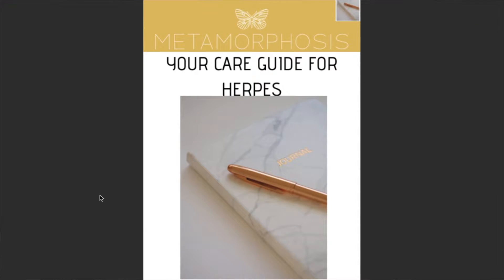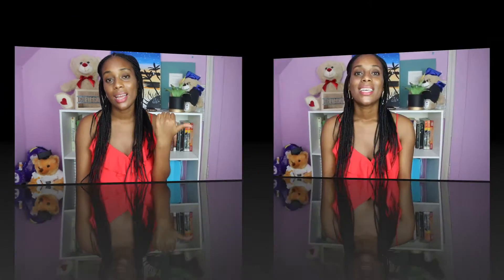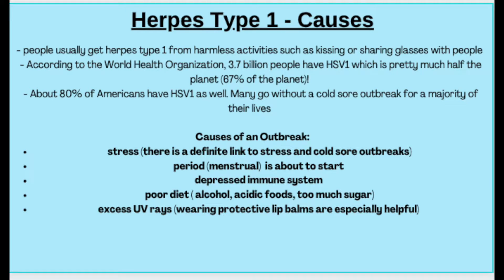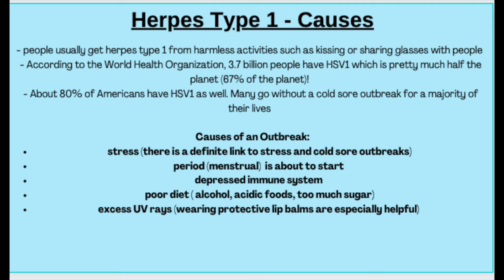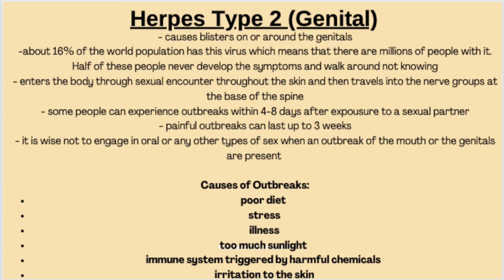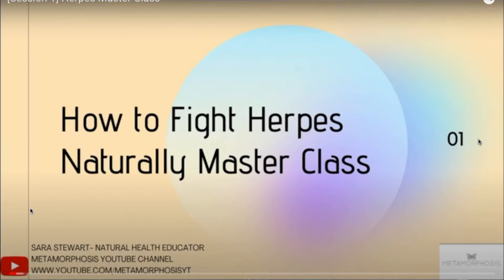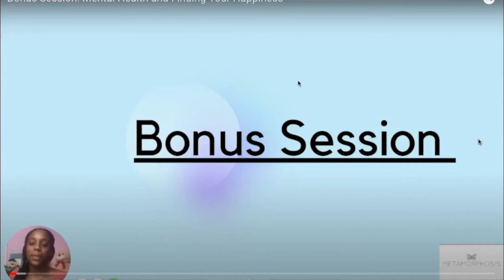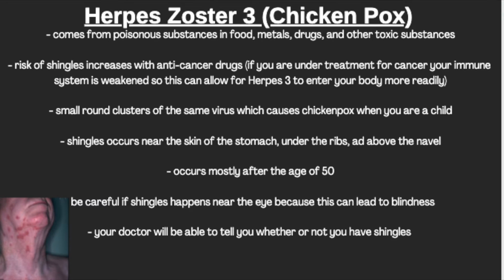3 Common Types of Herpes Viruses in Humans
Today, we covered 3 different types of Herpes that are commonly known. I go over some natural ways that you can fight your herpes outbreaks and also some ways for you to prevent transmitting herpes to your partner when you are having an HSV1 or HSV2 outbreak.

According to science, 8 types of herpes affect humans, but about 100 known herpesviruses. A source that I pulled from, PUB Med states that "Of the more than 100 known herpesviruses, 8 routinely infect only humans: herpes simplex virus types 1 and 2, varicella-zoster virus, cytomegalovirus, Epstein-Barr virus, human herpesvirus 6 (variants A and B), human herpesvirus 7, and Kaposi's sarcoma virus or human herpesvirus 8."

I encourage you to read up further on the different types of herpes in medical journals so you can understand more about this virus and how to manage it if you do have it.

There is a lot of shame and stigma around STDs and on this channel, I aim to break those stigmas down so that people can seek the help they need and live empowered lives. Finding out you have a herpes diagnosis can be life-altering and move you into a deep depression or sadness, but my hope with my videos is that you learn how to live a healthy life with this virus and that it doesn't slow you down from meeting your goals and your dreams.

If you do have herpes and you want to be in a committed relationship with someone, there are herpes vaccines in the United States that prevent your partners from infections. I will discuss these vaccines in a future video on this channel.